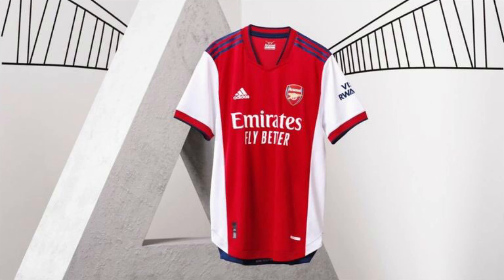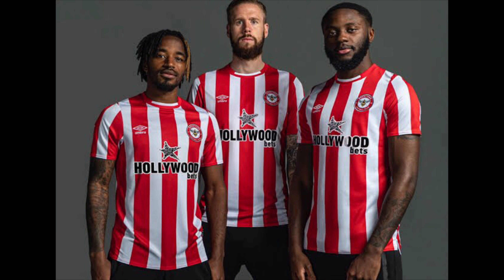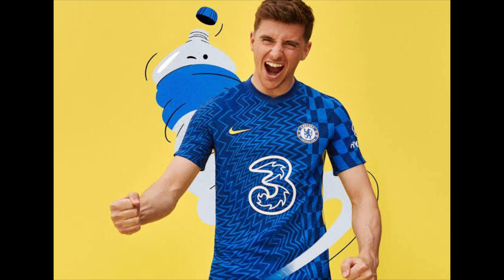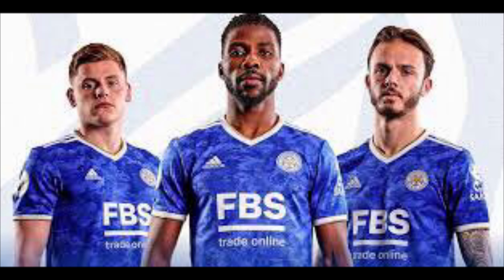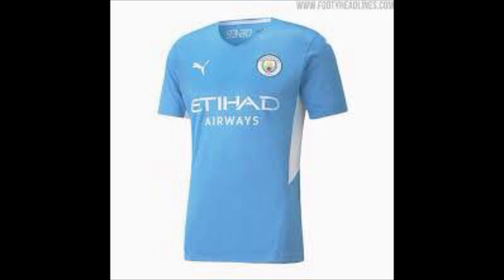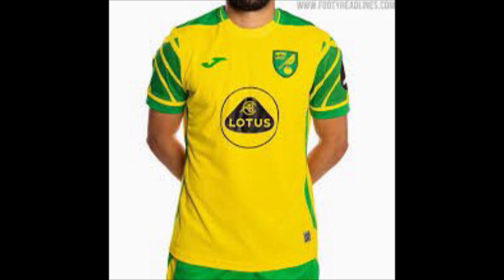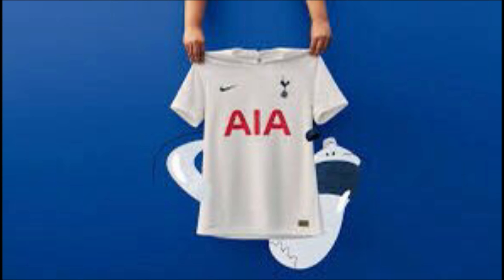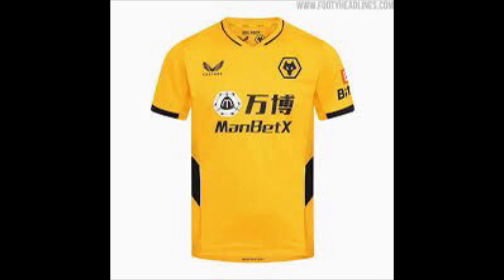PREMIER LEAGUE HOME KITS RANKING 21/22!!!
ranking all the pl home strips
tell me your rankings down in the comments